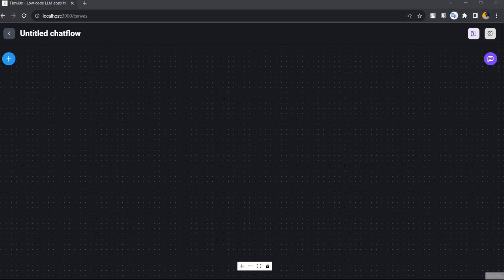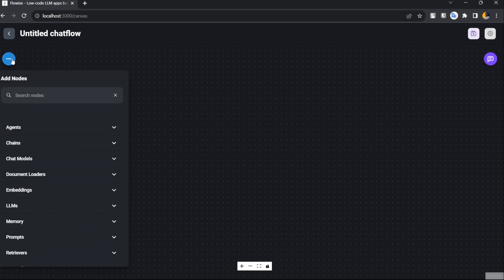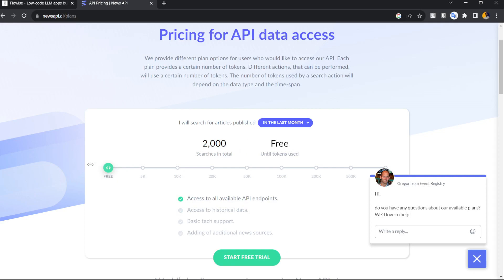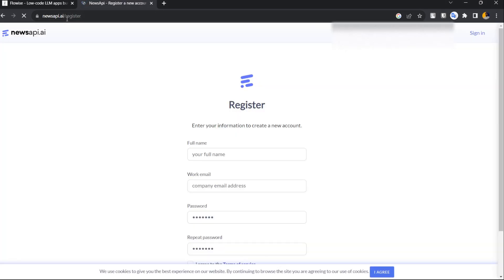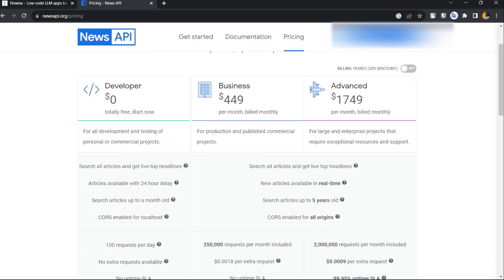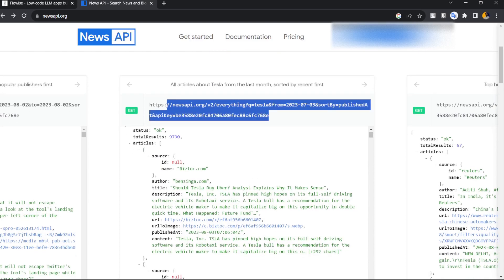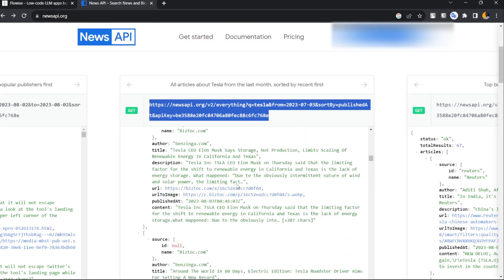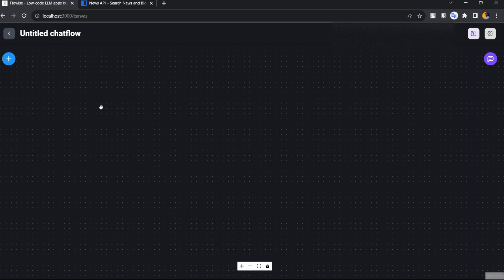Flowise AI: Build Custom Tools for LLMs (Tutorial)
Welcome to our deep dive into Flowise, the no-code tool that allows you to build LLM apps with ease. In this tutorial, we are focusing on the Custom Tool feature, enabling you to connect external data sources with your LLM model. Whether you're new to Flowise or looking to extend your capabilities, this video will guide you through a hands-on demonstration using the News API.

📋 VIDEO CONTENT:
00:00 - Introduction to Custom Tool: An overview of the custom tool feature in Flowise and how it can empower your LLM apps.
02:41 - News API Setup: Step-by-step instructions on setting up the News API, a critical component for this tutorial.
03:59 - Building Custom Tool: A detailed guide to crafting a custom tool that integrates with the LLM model.
06:30 - Parameters of Custom Tool: An exploration of the various parameters within the custom tool and how to set them up.
09:41 - Building Flow with Other Blocks: Connecting the pieces and constructing your LLM flow.
11:01 - Test and Results: A demonstration of the finished product, including testing and results analysis.

🛠️ WHAT YOU'LL LEARN:

How to utilize Flowise's UI to connect blocks and make LLM flows.
How custom tools can connect external data sources such as the News API.
How the LLM model can query and answer datasets.
Building and integrating custom tools within the Flowise environment.

📰 RESOURCES:
News API (Our external data source for this tutorial)

Your support helps us create more content for you!